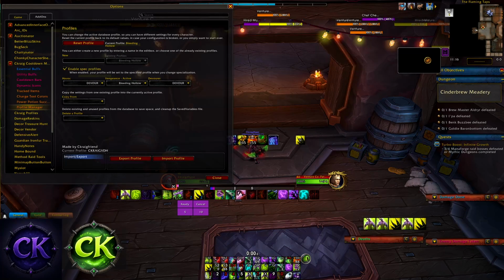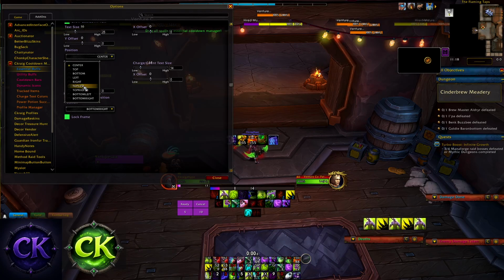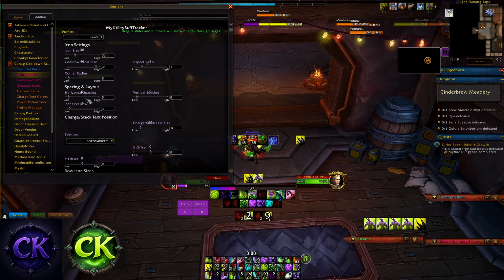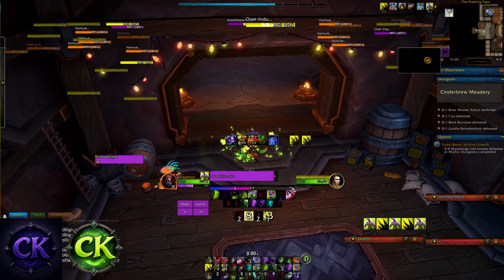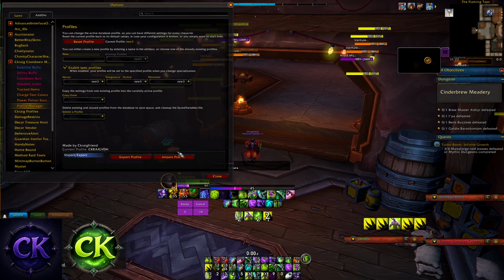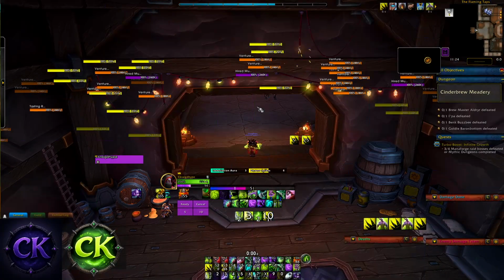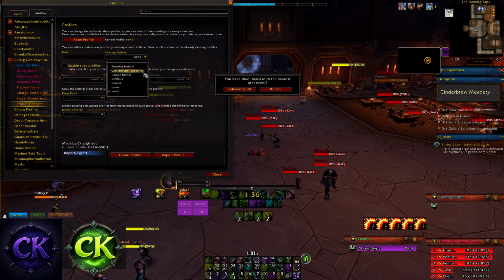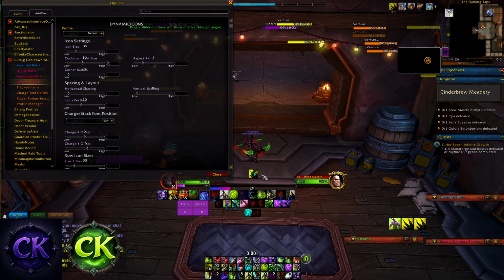ckraig cooldown manager how to set up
if you have problems use discord to ask questions on how to fix problems